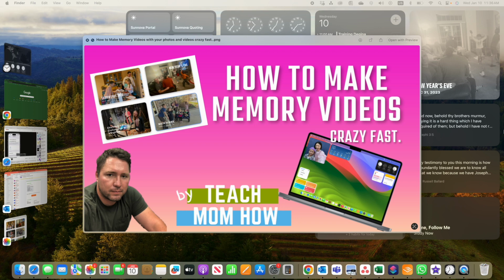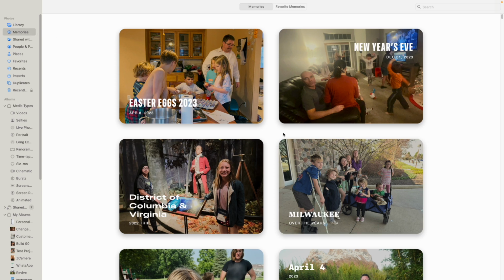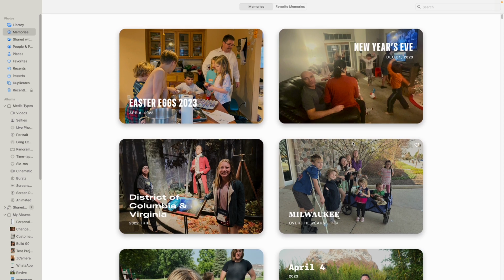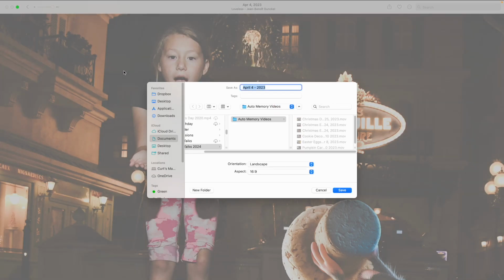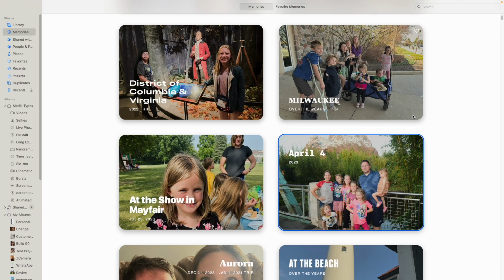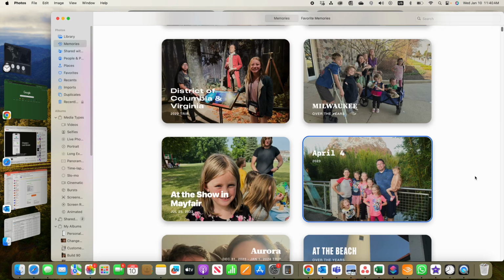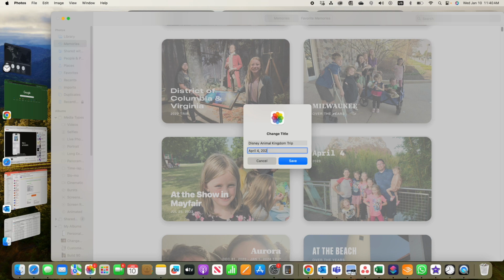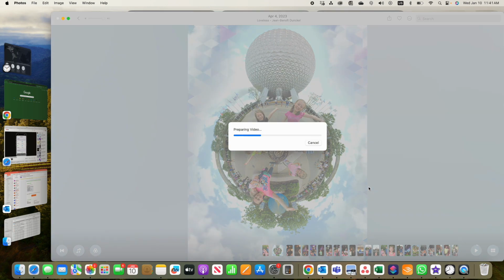How to Make Quick Memory Videos on a Mac | 2024 Version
Want to turn your memories int little video gems?  How to make quick memory videos on a Mac using Mac OS Sonoma. 2024 version.

Here's an example video I made for my family Youtube Channel.